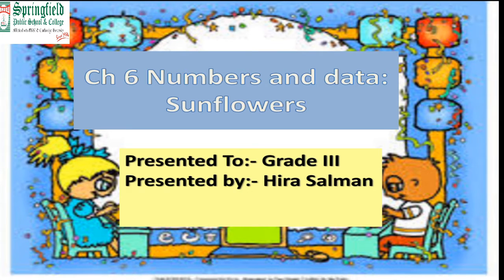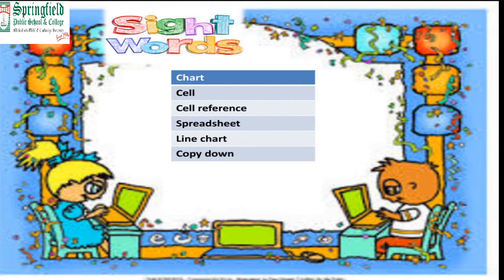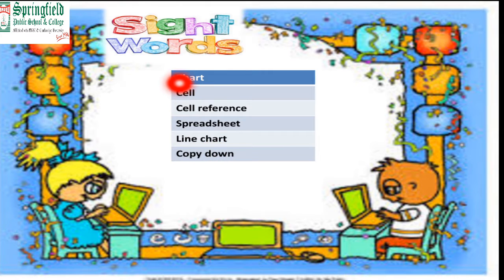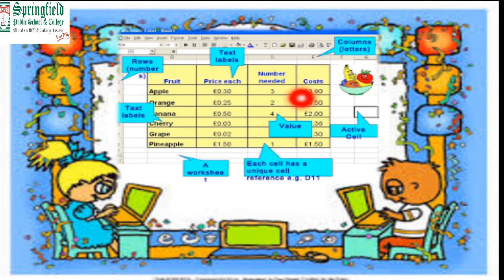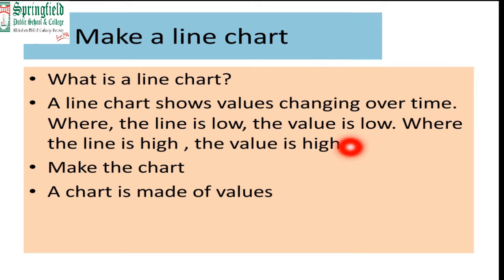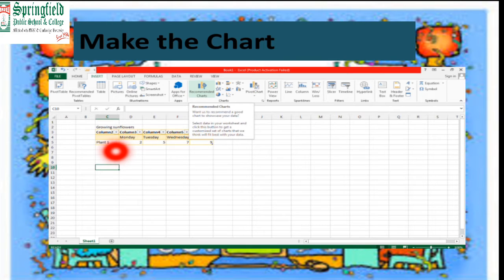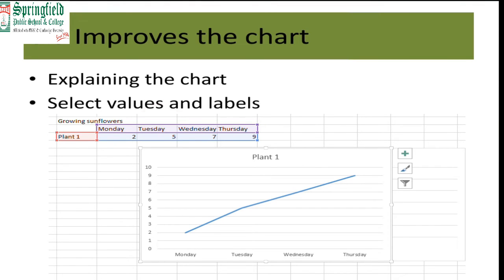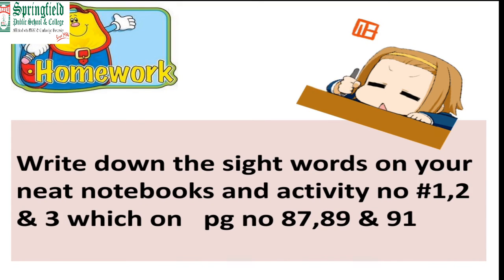Grade III Computer Science Topic: Numbers and Data-Sunflowers.